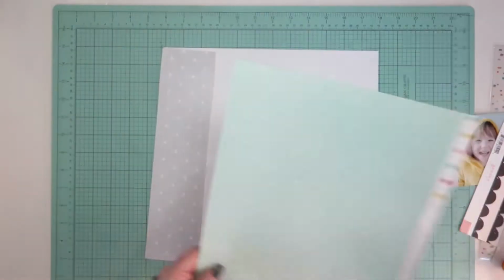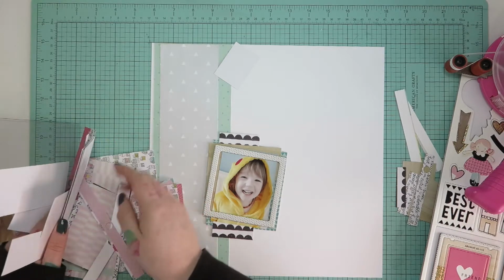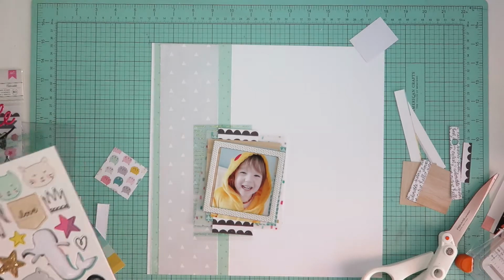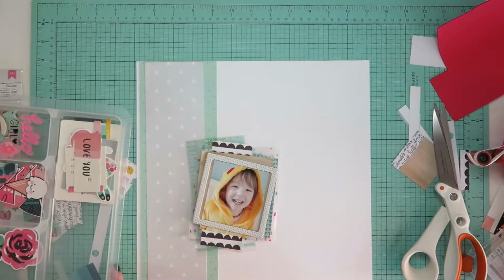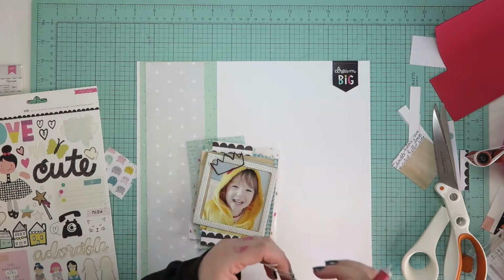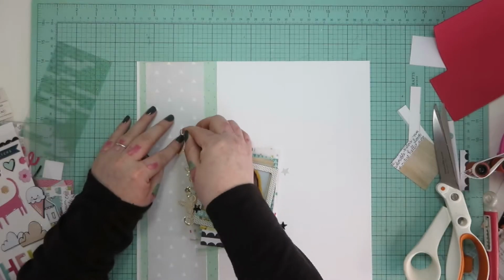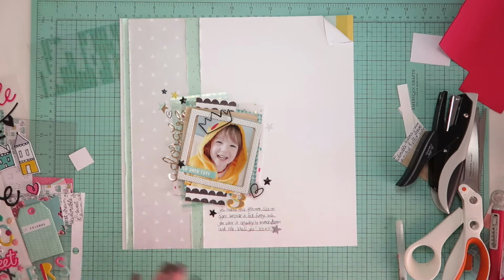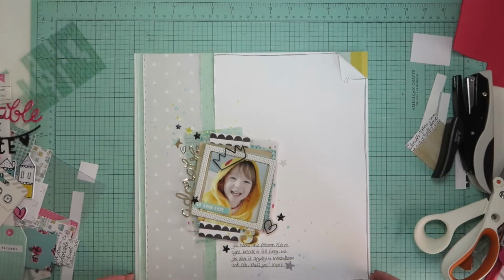MARCH MADNESS #22 ~ Scrapbooking Process ~ Adorable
Welcome to my version of March madness. I'll be posting a layout every single day of March and ending the series with a LIVE scrap stream on April 1st 8pm GMT.

ALL monies raised during March and the live stream will be donated to MIND the mental health charity. All monies raised will also be doubled by my lovely husband!

How can you help? SHARE, LIKE and Watch all the March videos, the more hits the more money raised for MIND xx